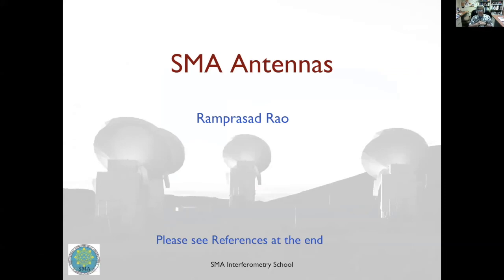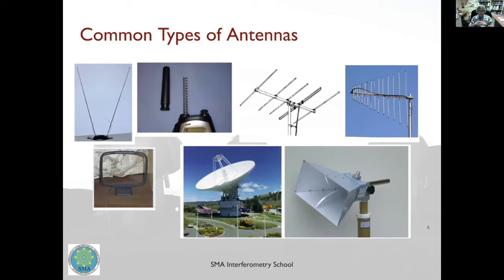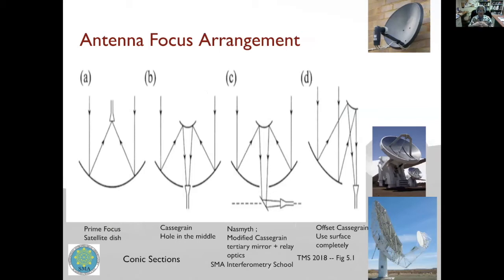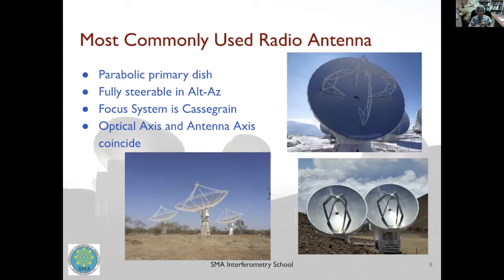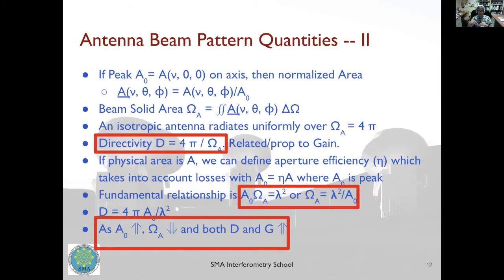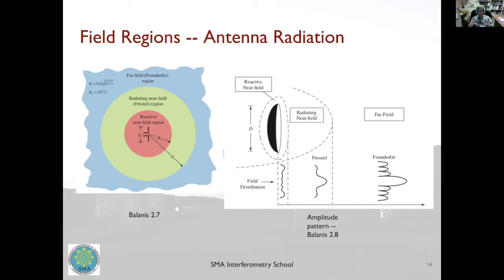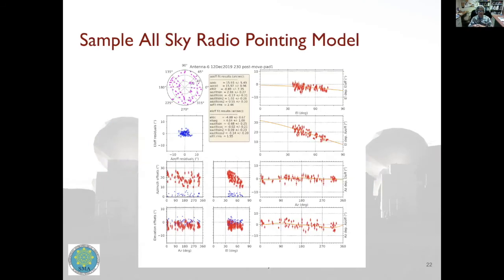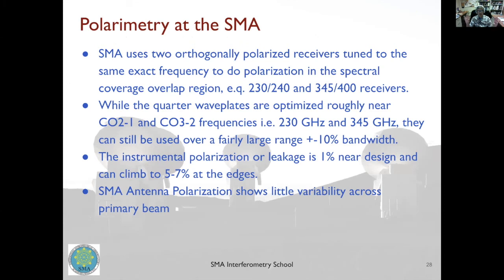SMA School 2021: Antennas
SMA Interferometry School Lecture Series
Lecture given by Ramprasad Rao (Center for Astrophysics | Harvard & Smithsonian)

This lecture covers the fundamentals of how the SMA antennas work to collect and focus radio light on to our detectors/receivers.